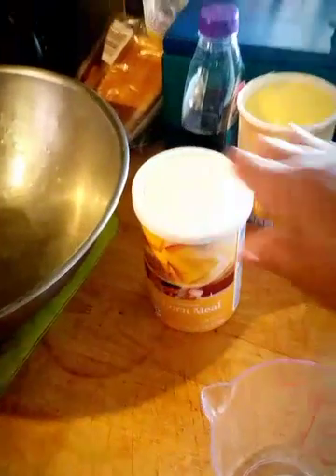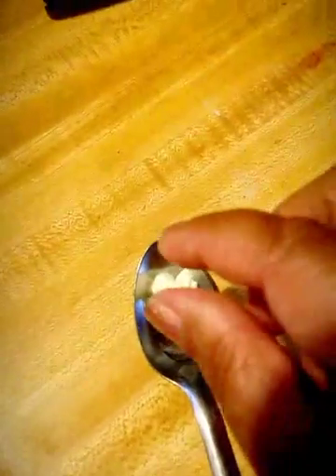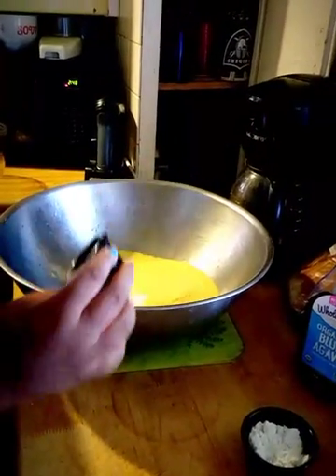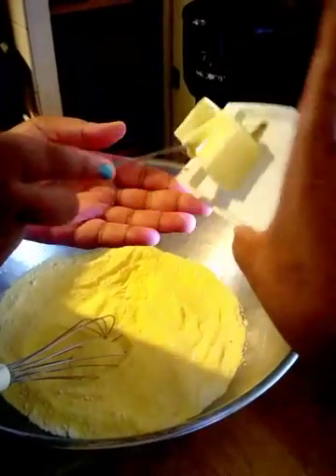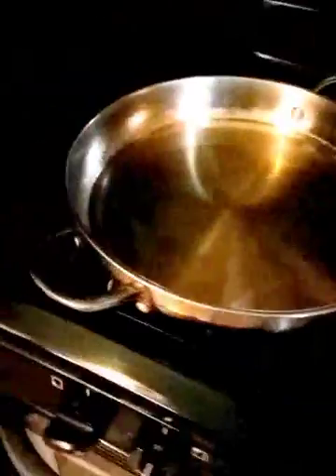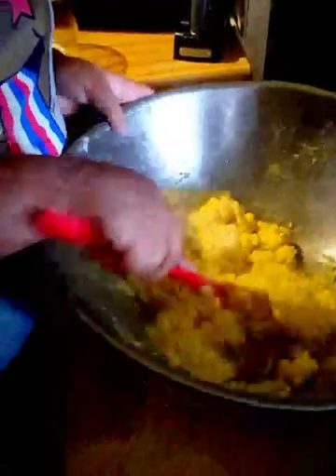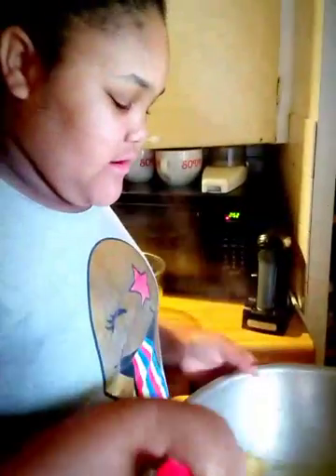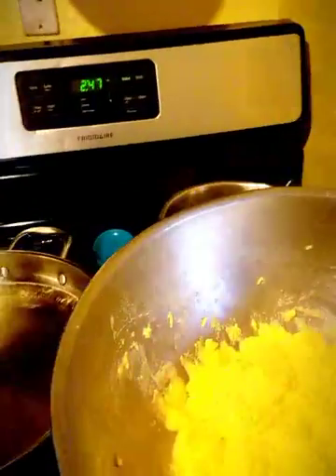Hot Water Cornbread w/DA'na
I love cooking in the kitchen with my grandchildren and giving nuggets that they will have for the rest of their lives.  I also love sharing with the world through my channel. Please look around the channel at a variety of life changing informational videos that I’ve come across in my lifetime.
2 cups of cornmeal (yellow or white)
2 T Bisquick
1tsp Salt
3 T Sugar (I used Agave)
2 pats of Butter
2 Cups of Water?
Vegetable Oil 2 “ in the Pan
The name of the paper towel holder in this video is: Innovia

give me 1:11